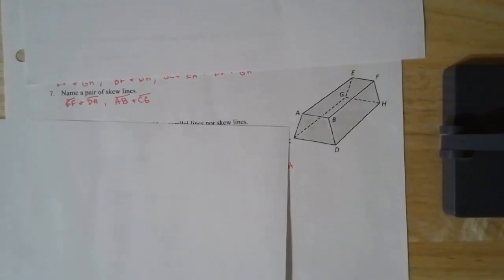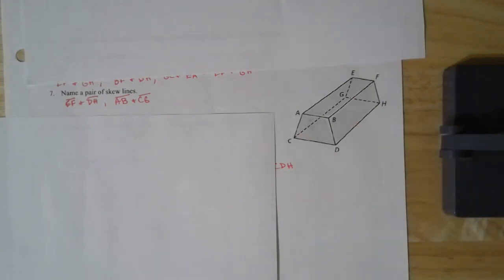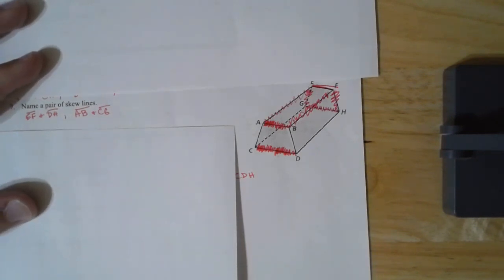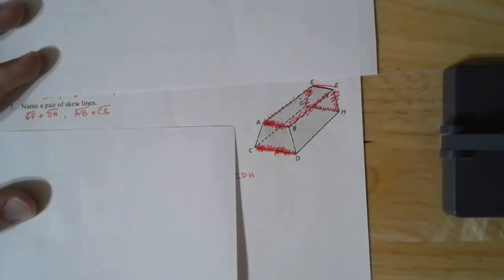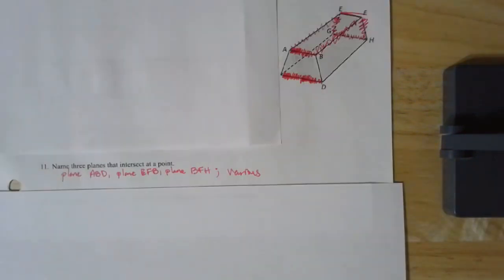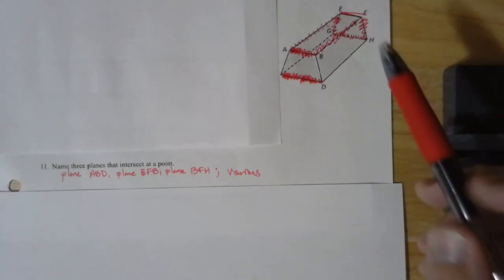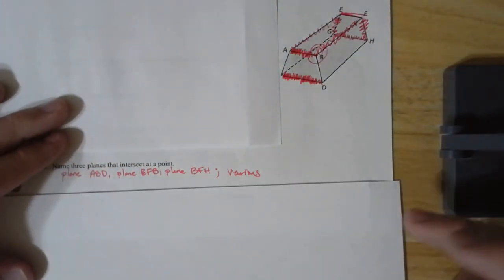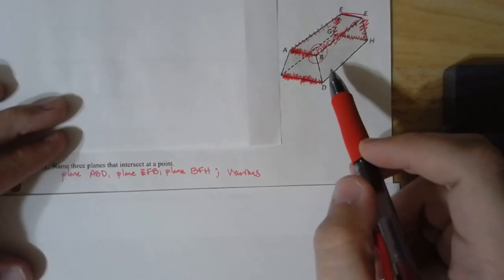WK 4.1 #1, 7, 11